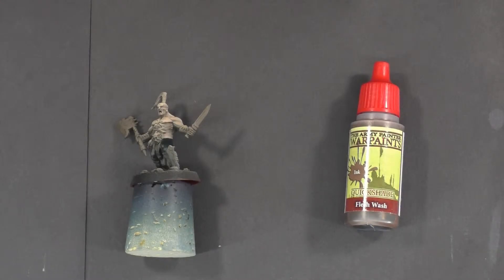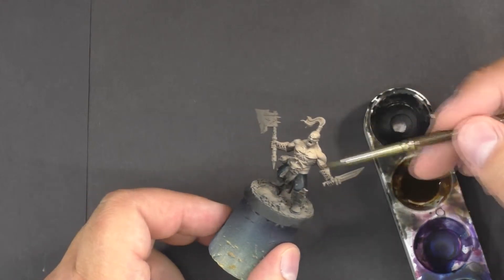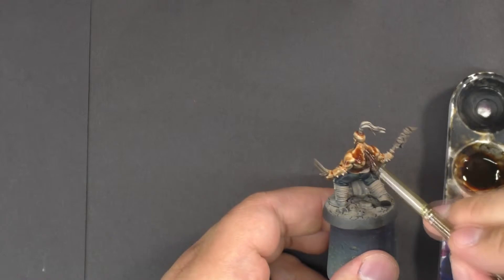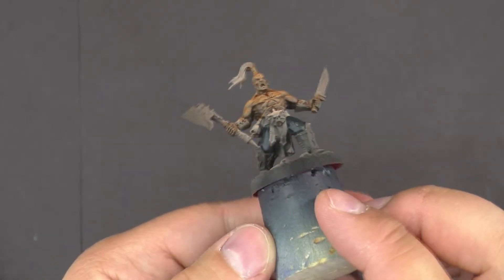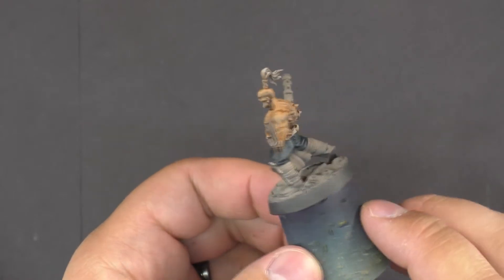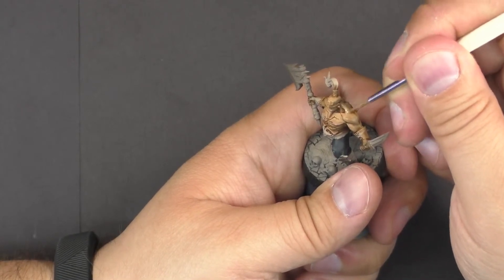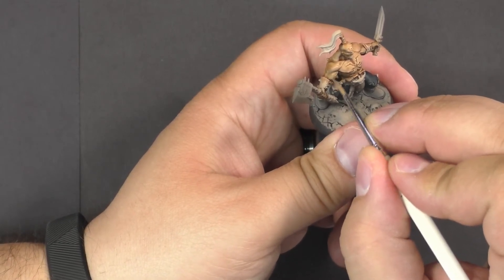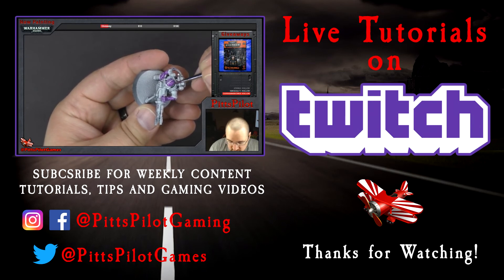How to Shade and Highlight Airbrushed Flesh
This video covers the finishing techniques for flesh that has been airbrushed on a miniature model.